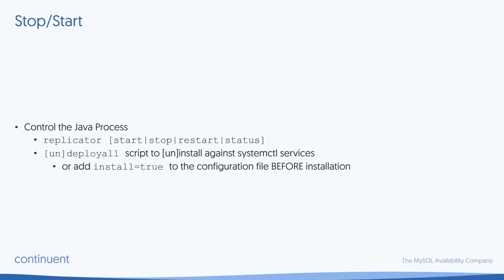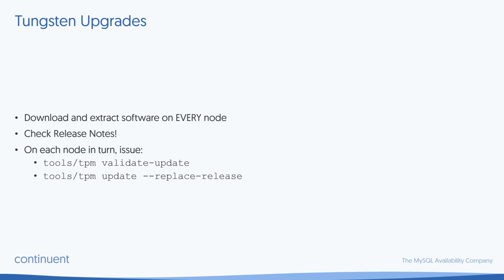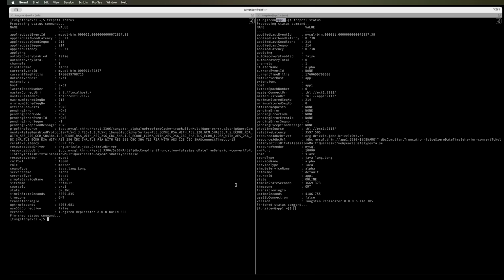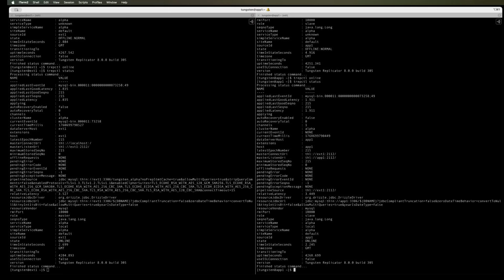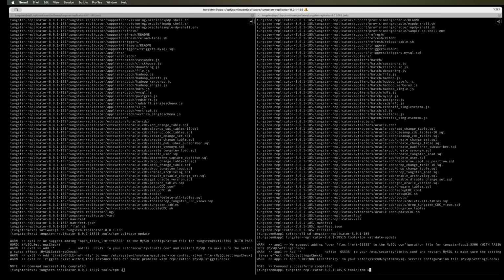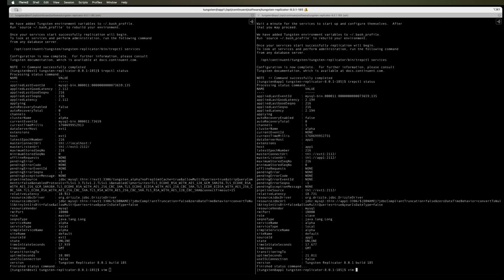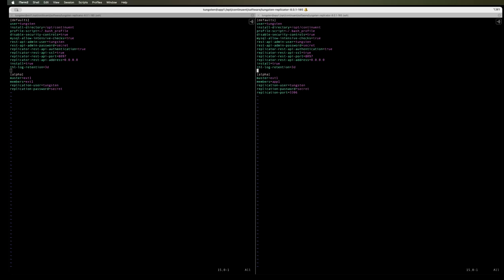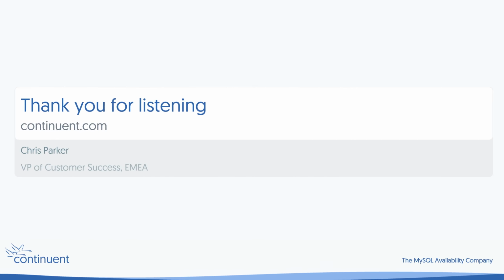Replicator Maintenance | Tungsten Replicator Master Class - Basics #4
Learn the essential maintenance tasks for Tungsten Replicator, including safe start/stop operations, in-place upgrades, and parameter changes using tpm, so you can manage MySQL replication confidently in production environments.​

This session covers controlling the Java process with the replicator CLI, rolling upgrades across every node with validate-update and update —replace-release, and best practices for updating properties that may require pre/post steps like THL location changes, SSL enablement, and filter additions.

By the end, you will be able to start and stop the replicator, perform version upgrades per node, and modify configuration properties responsibly using documented procedures and the ini file.

Timestamps

00:00 Introduction
00:18 Topics
00:28 Stop/Start & Online/Offline
01:45 Tungsten Upgrades
02:07 Change Properties
02:35 Demo
08:42 Summary
08:56 Thank you